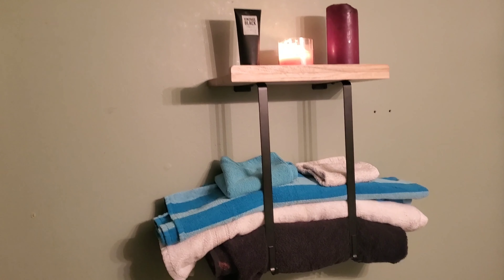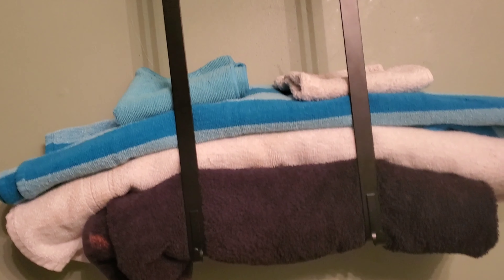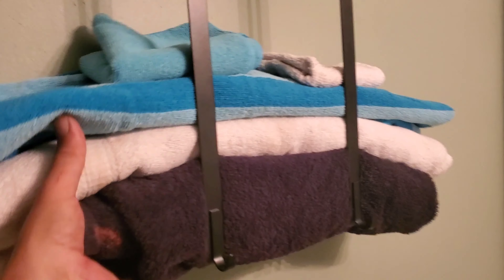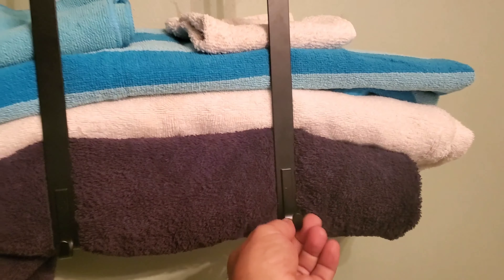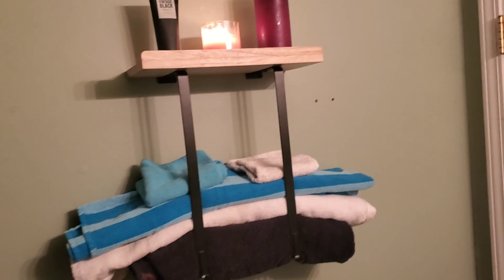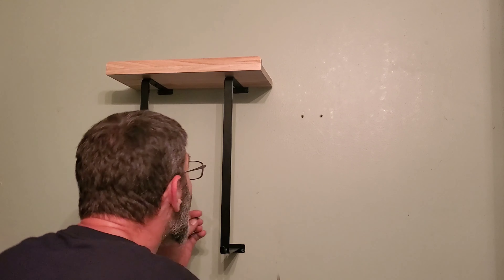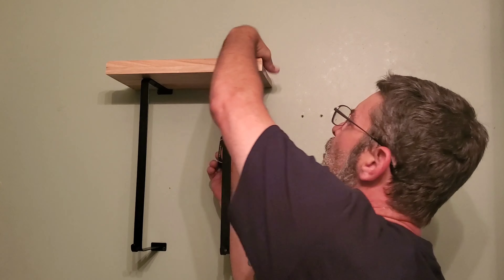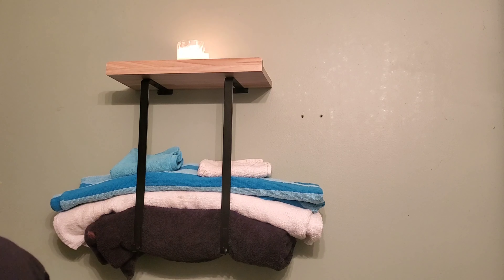Towel Rack with Shelf and Hooks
This is the Towel Storage Holder for the Bathroom Wall with Wooden Shelf & 2 Hooks

This bathroom towel rack organizer can hold at least 3 extra-large size(30''x60'') bath towels.
The wooden shelf which is (14.17''x 6.29'') on its top can hold face towels, greenplants, fragrance, or other decorative ornaments.
The 2 hooks at its bottom can hold small hand towel or small objects.The upgrade baffle design ensure the small items don't fall off anymore!

❤️【Keep Bathroom Organized】Are you looking for towel racks organizer for bathroom ? Our wall mounted towel rack organizer  holds a weight of approx 22 lbs. and the compact size helps you make the most of unused wall space and easily hold 5-6 fluffy bath towels

The wall mounted towel rack is made of thickened high quality steel bar and painted to prevent rusting, ensuring the towel ranks durability and longevity.It has a matte finish, adding to both its practicality and aesthetic appeal.The surface of wooden board is coated with varnish, which has wear resistance.

Works great especially for small bathrooms with limited space, and other rooms;  bedrooms, Rv camping, and apartments